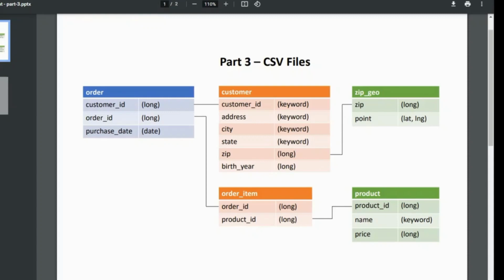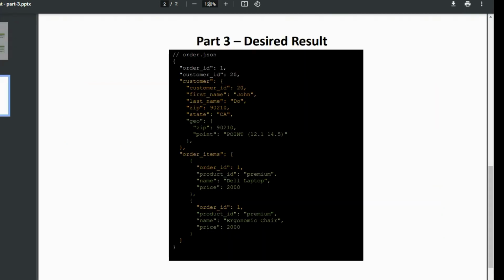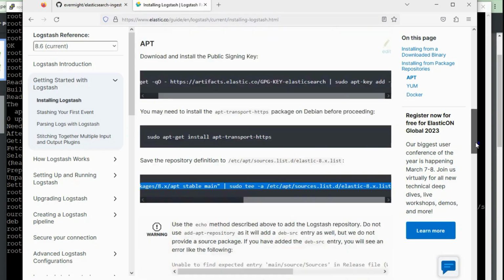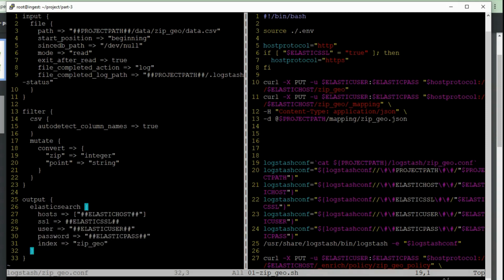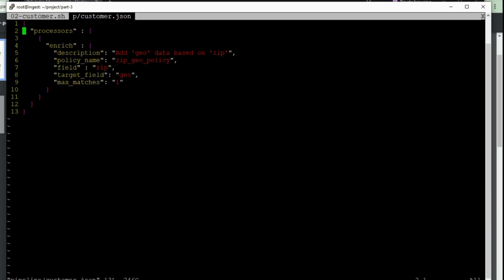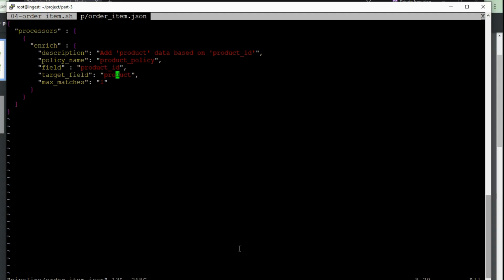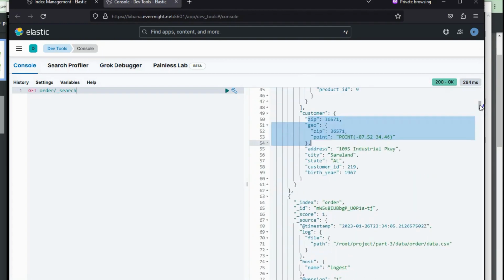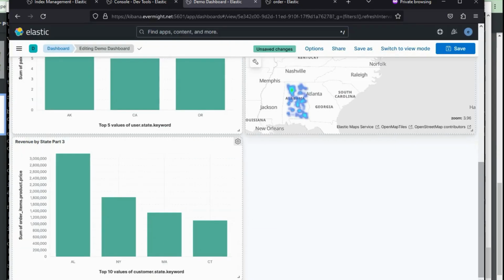Enrich Data with Elasticsearch 8.x - Part 3: Automation with Logstash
In this video, we demonstrate how to use automation to enrich incoming documents. We will be using logstash to ingest data sources and to transmit them to elasticsearch.

This video assumes you already have an instance of Elasticsearch and kibana installed. If you haven't done this yet, you can follow the steps in this video

Table of Contents:
00:00 - Overview
09:20 - Install Logstash
11:45 - Ingest zip_geo.csv
19:55 - Ingest customer.csv
23:57 - Ingest product.csv
26:00 - Ingest order_item.csv
27:44 - Ingest order.csv
33:05 - Test data with visualization

All source code used in the video can be found in this public repository: